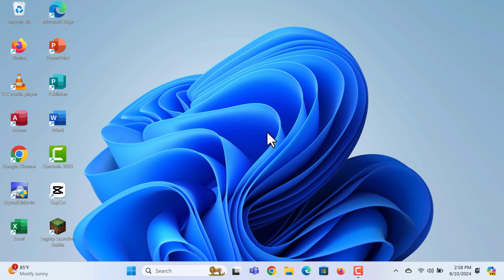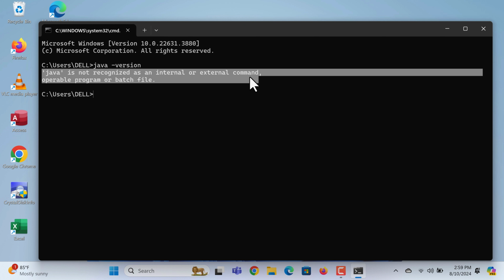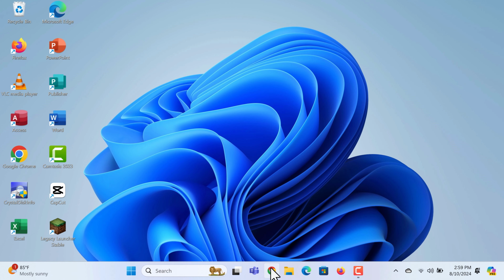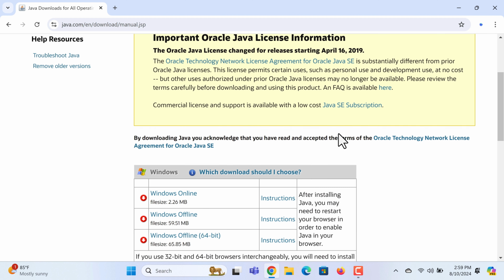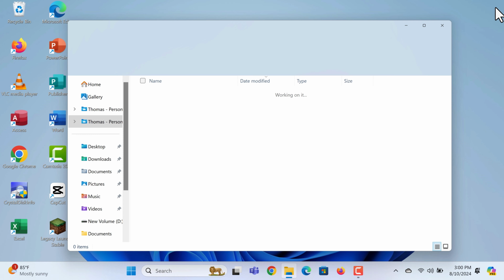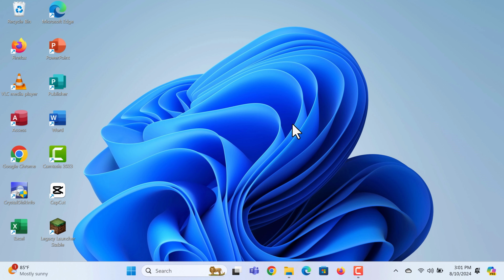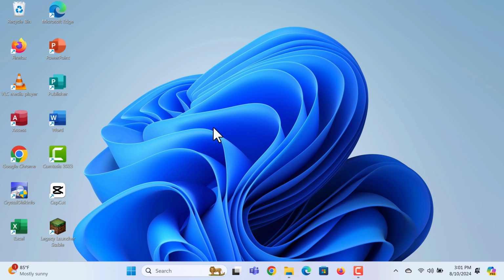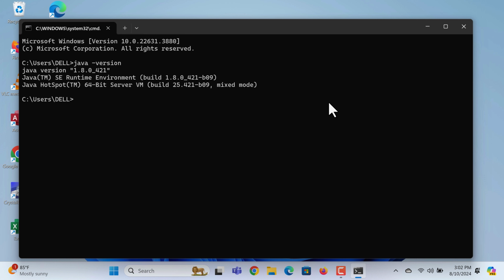How To Fix No JVM Could be found on Your System Error on Windows 11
In this tutorial, I'll show you how to fix the issue: “No JVM Could be found” on your windows 11 pc